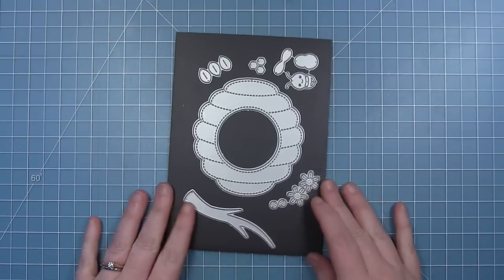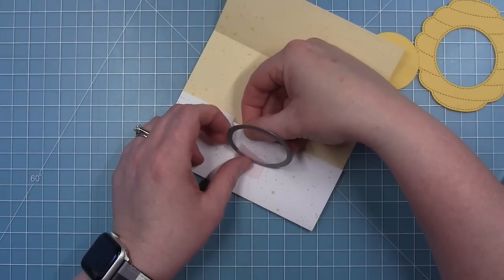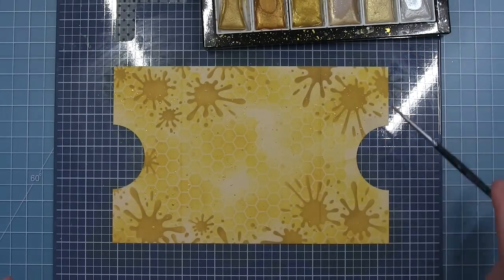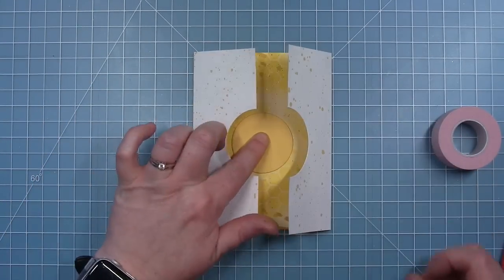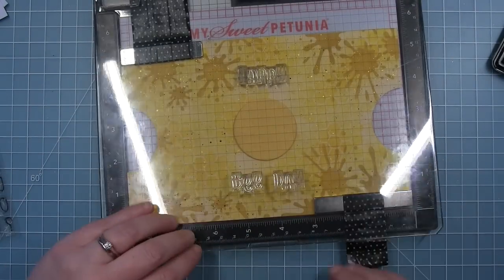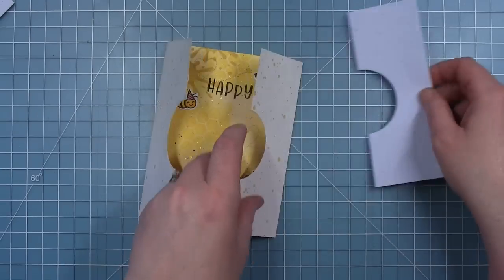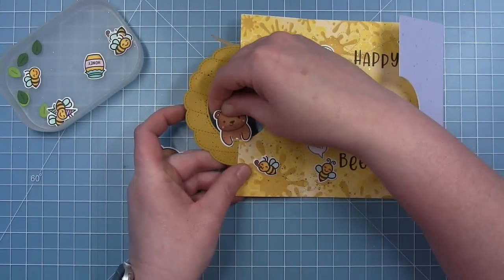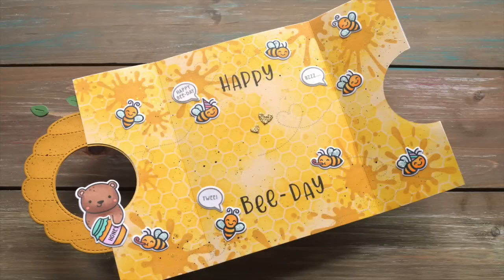Gatefold window card with Chari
to see our products, more ideas and inspiration! In this video, Lawn Fawn Design Team member Chari show us how to make a fun gatefold card with a beehive framed window! Wait till you see the inside! For You Deer, Hive Five and Magic Iris Beehive Add-On are the featured sets!

• 80 lb. cardstock - white

• no. 2 pencil cardstock

• no. 2 pencil ink pad